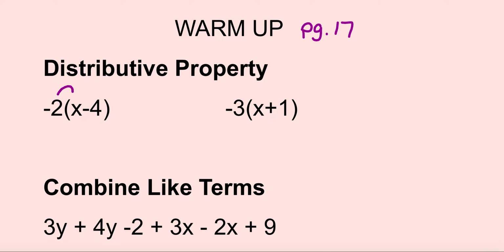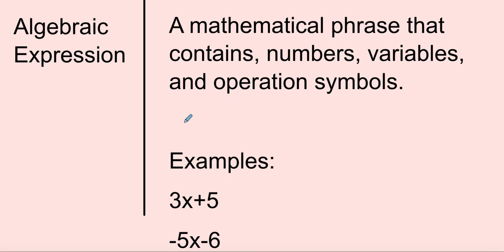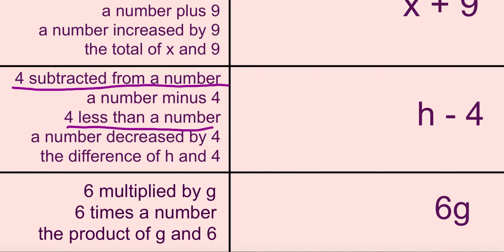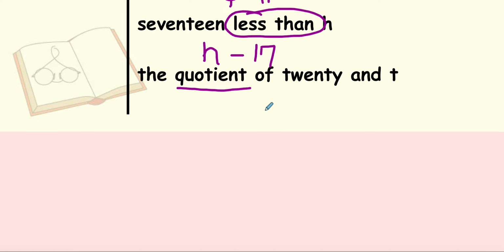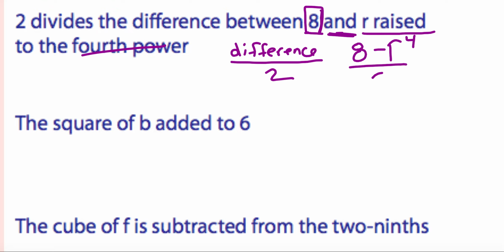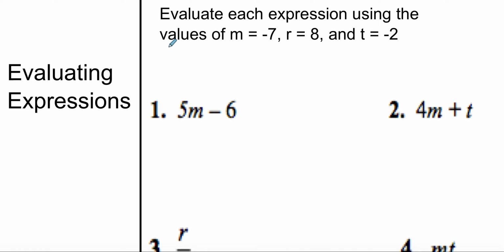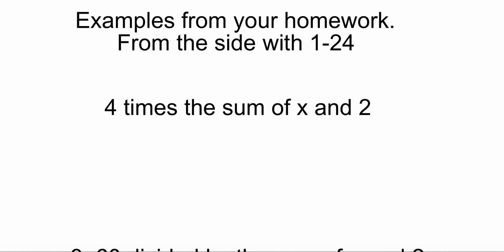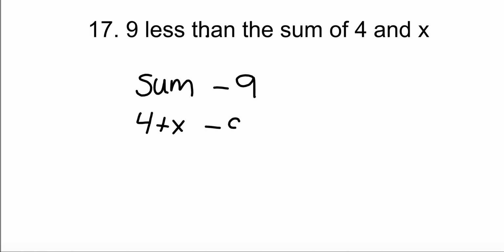writing and simplyfing expression